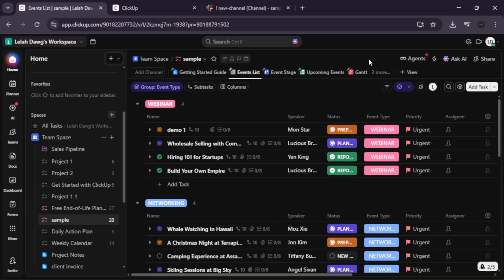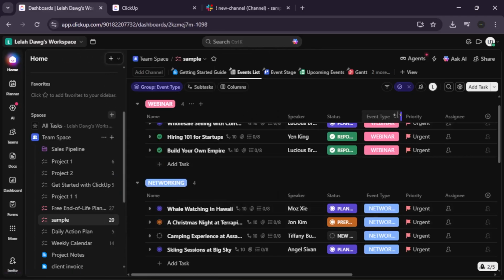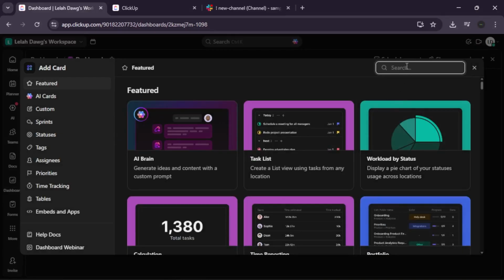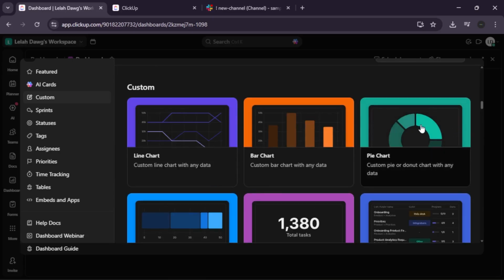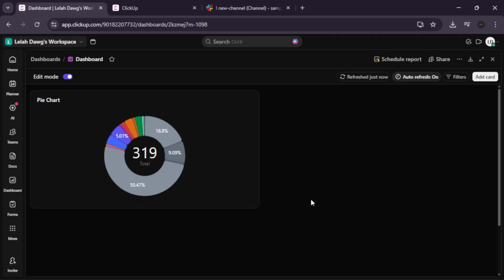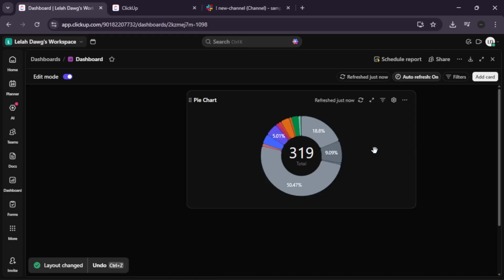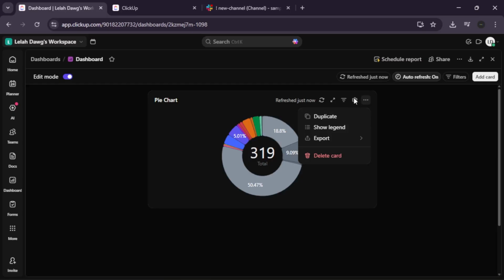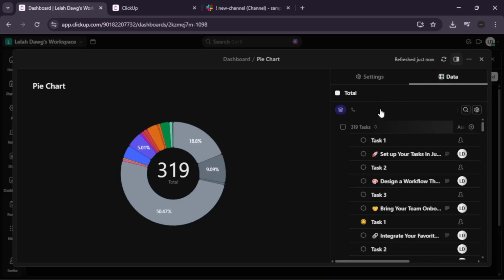How To Create Clickup Chart Dashboard [2026 GUIDE]